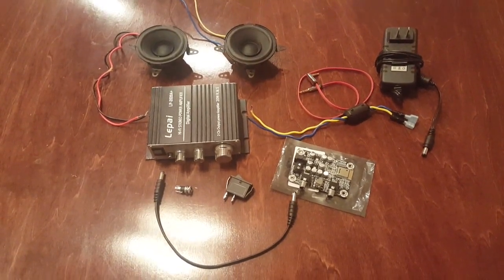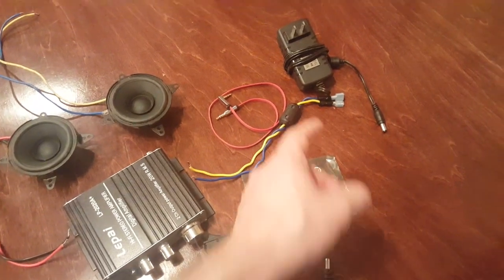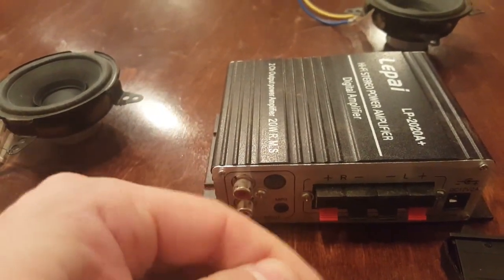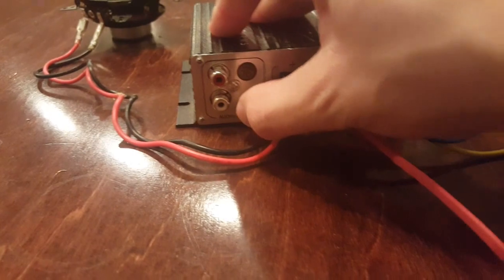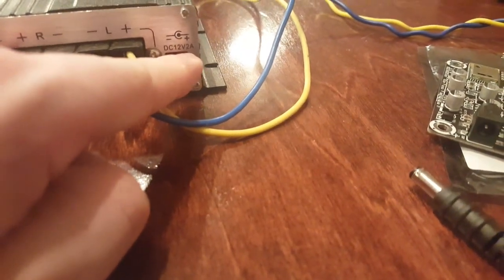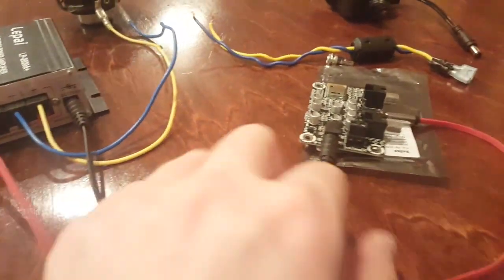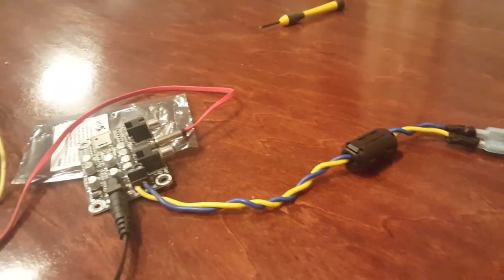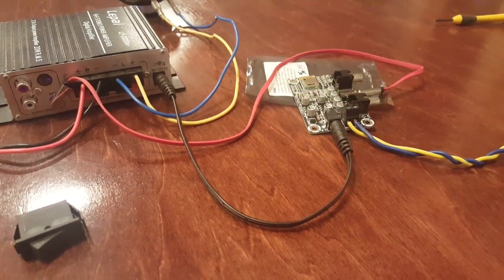The Internal Hook Up of the -DIY Bluetooth Speaker Build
Here is a overview of the internal components you will need to build a bluetooth speaker. This gives the basic understanding of the parts I used and what you could substitute.